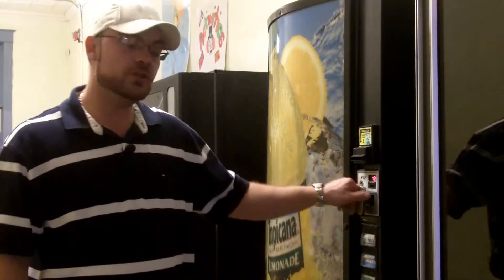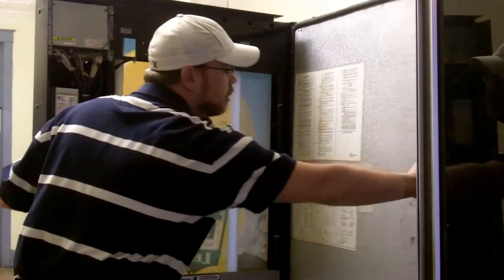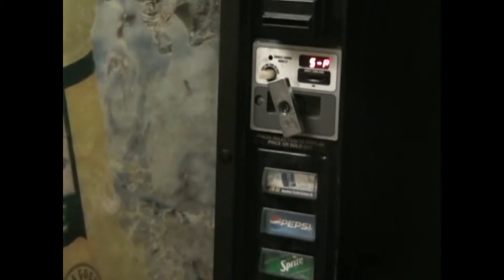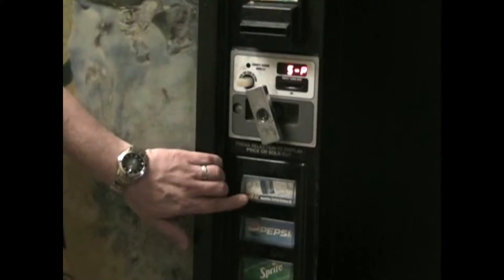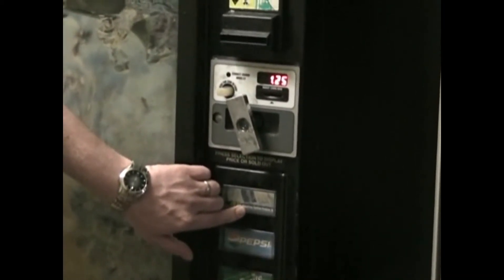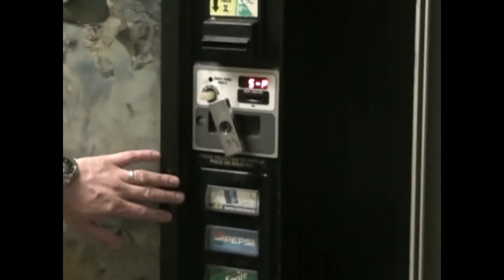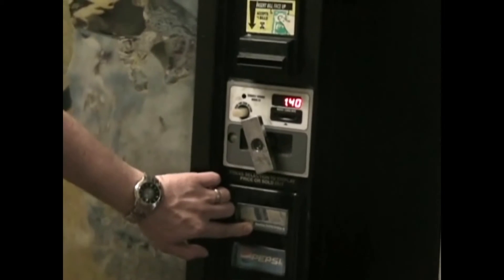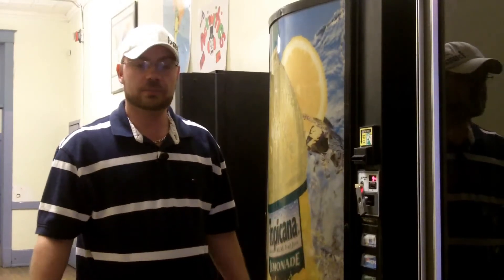How to change the prices on a vending machine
Learn how to change the prices on your vending machine.